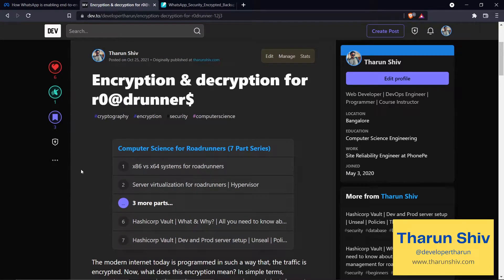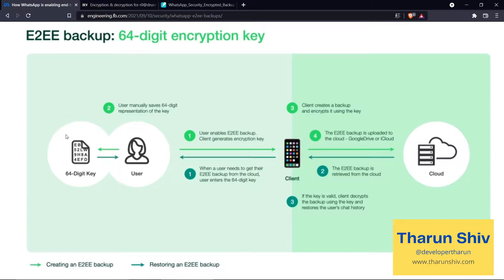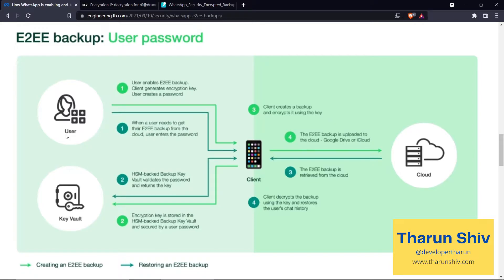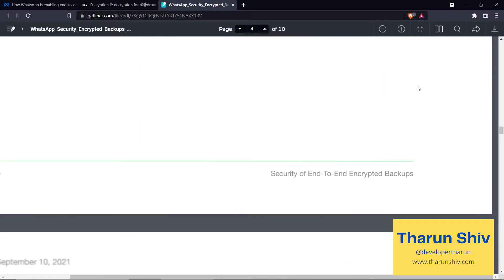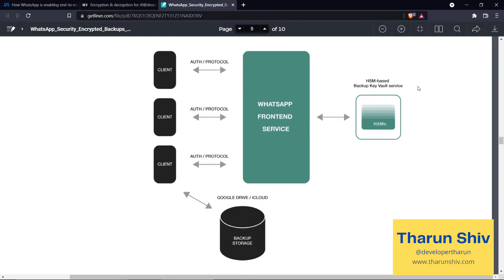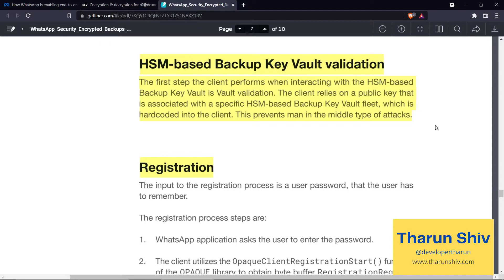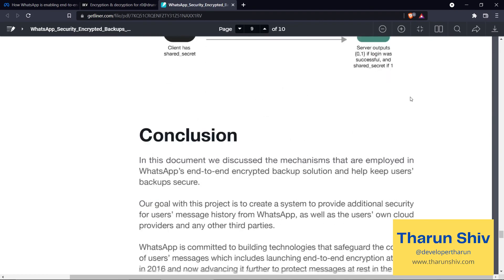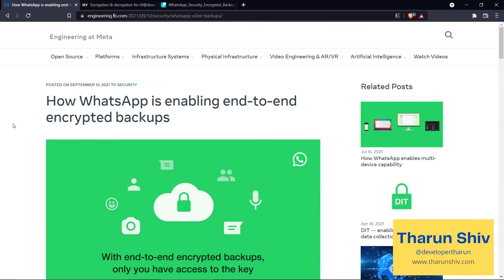#2 How does WhatsApp encrypt end to end backups - Part 2 | A system perspective | Tharun Shiv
This is Tharun. In the Developer Tharun Podcast, I speak about Software Engineering

The modern internet today is programmed in such a way that, the traffic is encrypted. Now, what does this encryption mean? In simple terms, encryption ensures only those who are meant to understand the information do so, and for others, it is just gibberish.

## Encryption

Encryption transforms readable plaintext into unreadable ciphertext that only the intended users can understand. This prevents attackers from making sense of the data even if they get access to it. The intended users will be aware of how to convert the ciphertext into plaintext, a process known as decryption.

Even though the above encryption-decryption looks simple, the modern encryption-decryption algorithms are far more complex in practice and are computationally intensive. Most encryption algorithms use a “key”, which could be a combination of text, numbers & special characters. This key would be used in the encryption or decryption processes. The point of using a key here is, even if the middleman knows the algorithm involved in the encryption process, they will not be able to decrypt it unless they know the key. This is like having the access to the lock, but not having the key to unlock it.

## Types of Encryption Algorithms

1. Symmetric algorithms
2. Asymmetric algorithms

### Symmetric algorithm

A symmetric algorithm uses the same key for both encryption and decryption. Remember, even though the middleman gets to know about the algorithm involved in the encryption process, the data is safe as long as they do not get access to the key. The previous substitution example ( CAB ) that we saw is a simple demonstration of symmetric algorithms. There is one issue here, the key must be protected even though both parties need it. Sending the key over the internet unencrypted is like announcing to everyone who hears it as to what the key is, to encrypt and decrypt the message.

Examples of symmetric algorithms: Advanced Encryption Standard ( AES ), ChaCha20, 3DES, Blowfish.
Asymmetric algorithm

Asymmetric algorithms use different keys for encryption and decryption. Here, you can encrypt the data using one key, and decrypt the data using another. Thanks to mathematics. Since computers are well known to handle computationally intensive mathematics, asymmetric algorithms became popular. Here, one can have two separate keys, where one of the keys can remain private and never needs to be shared with anyone.

The owner of the pair of keys will be sharing the public key with everyone and keeping the private key with him. There are two scenarios possible here with the pair of keys:

1. Anyone with the public key will be able to encrypt the message with this public key and only the one who owns the private key ( the owner ) will be able to decrypt the message.

2. The owner of the private key will encrypt a message with the private key, and anyone with the public key will be able to decrypt the message using the public key. Since the message can be only encrypted using the private key, and that is possible only by the owner, this technique ensures that it is indeed the owner who has encrypted the message, and this serves as a form of digital signature.

Examples of asymmetric algorithms: Diffie-hellman, RSA.

_Roadrunners is a series that is aimed at delivering concepts as precisely as possible. Here, a roadrunner is referred to as a person who does things super fast & efficiently. Are you a roadrunner?_

And more...

Thank you for listening to my Podcast. Follow my podcast if you find it helpful. I talk about programming & software engineering. YouTube